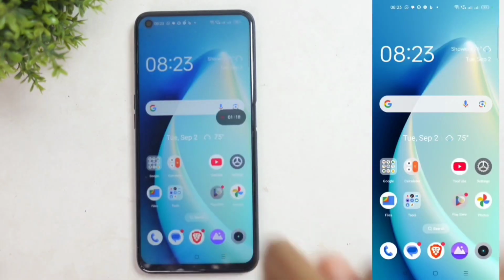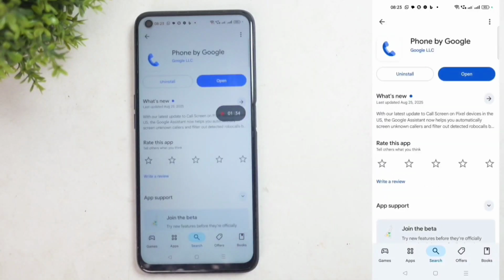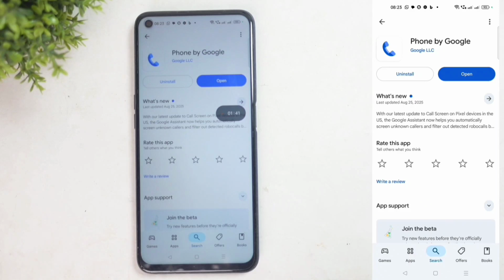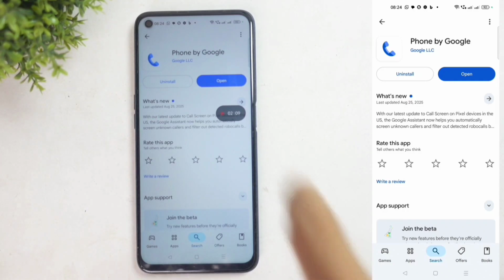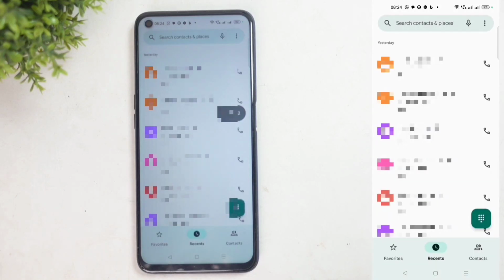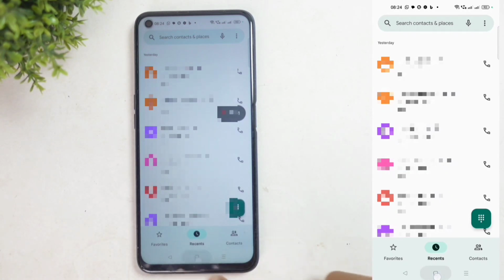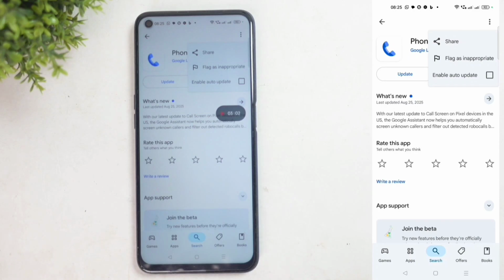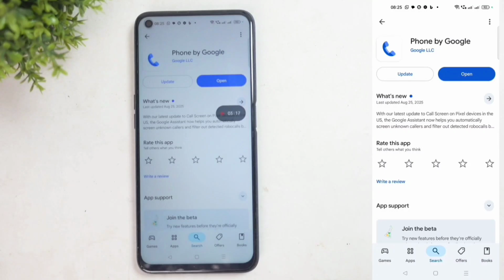How to Bring Back the Old Google Dialer on Android | Remove the New Google Dialer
In this video, we’ll show you how to bring back the old Google Dialer on your Android phone. You’ll also learn how to remove or uninstall the new Google Dialer app step by step. Watch till the end to see how to get the classic Google Dialer back on your Android device.